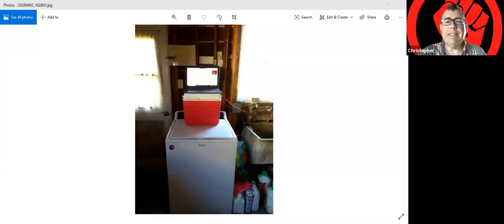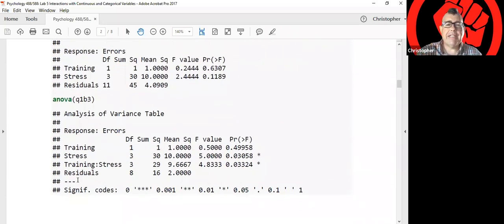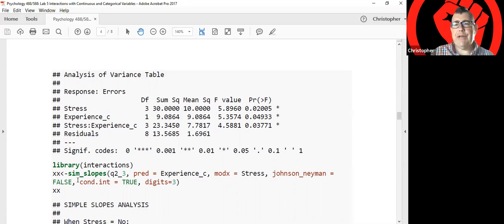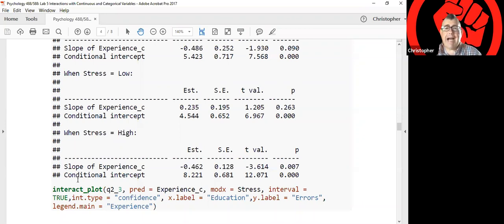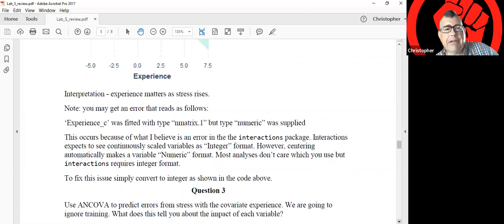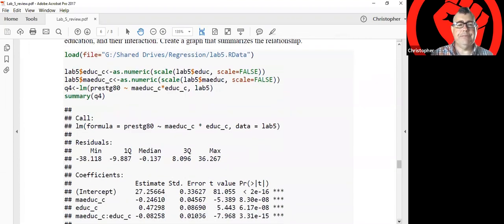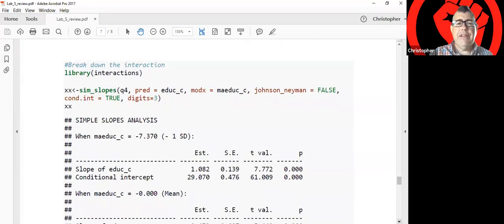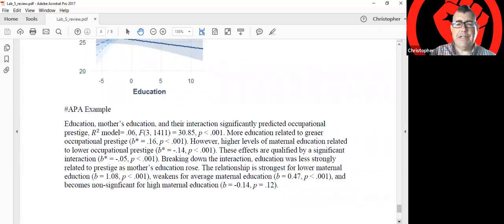Lab 5 Review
Review of Lab 5. Covers interactions in multiple regression.